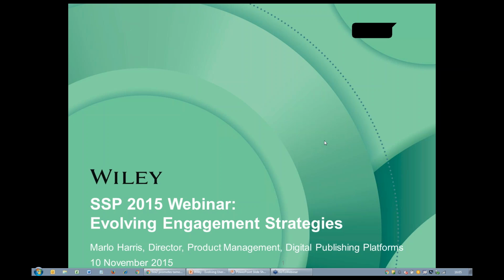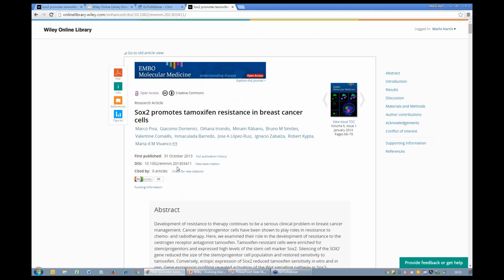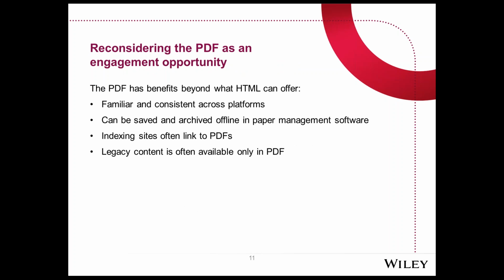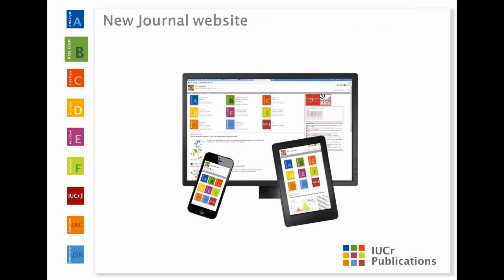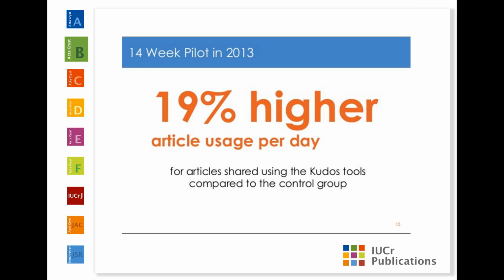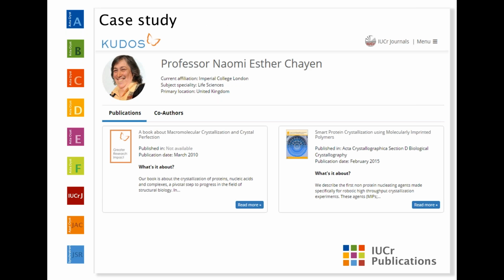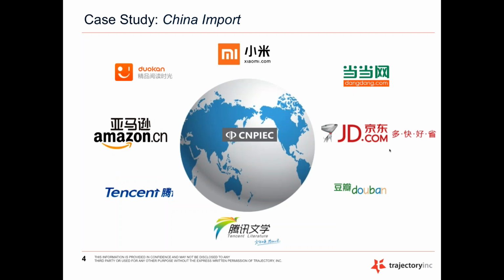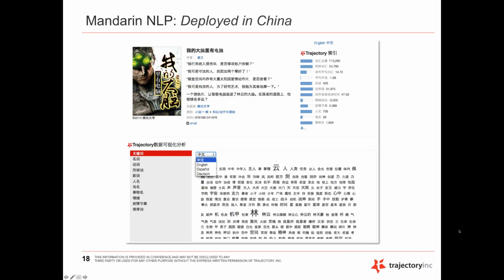11102015 SSP Webinar Evolving Engagement Strategies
11102015 SSP Webinar "Evolving Engagement Strategies - are we getting sticky or stuck?"